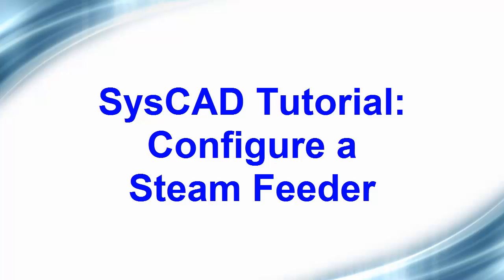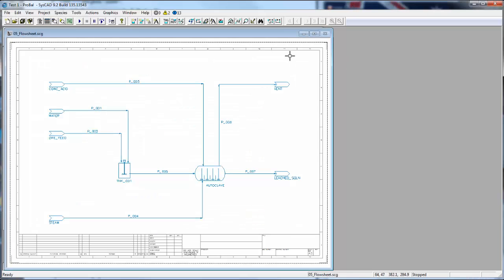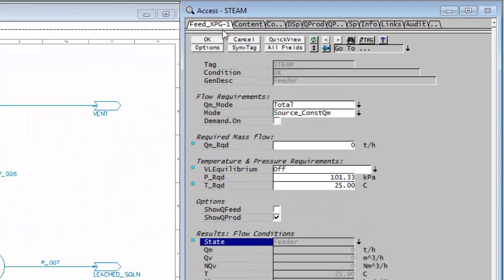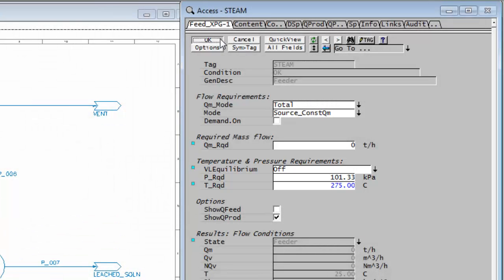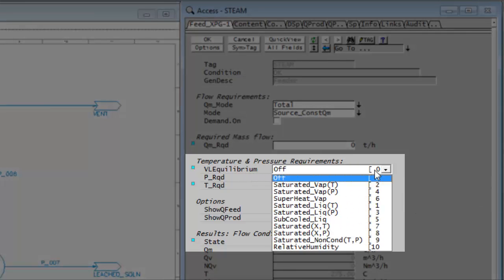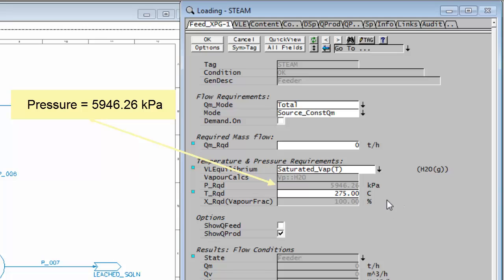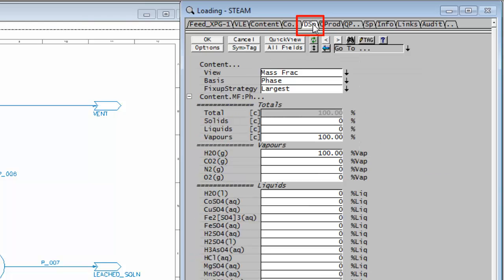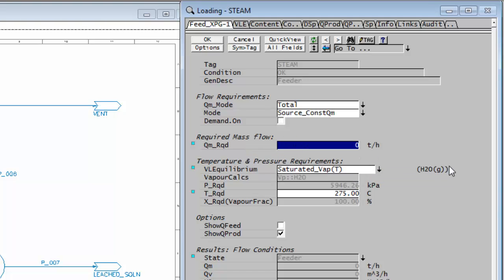Tutorial Section 2.8 Part 2 - Configure a Steam Feeder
This example shows how to configure a Feeder with Saturated steam at 275 degrees C.